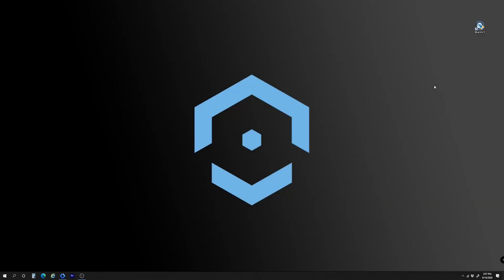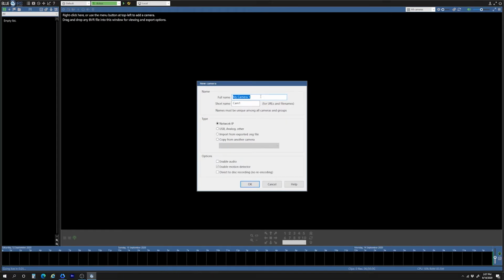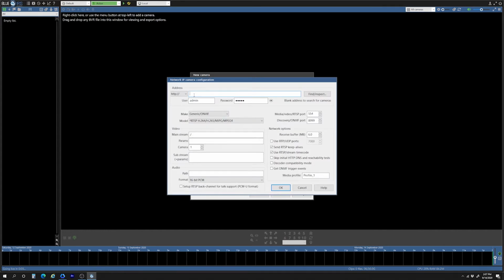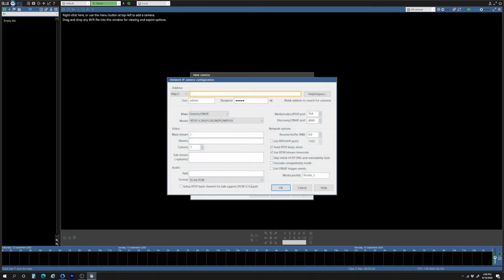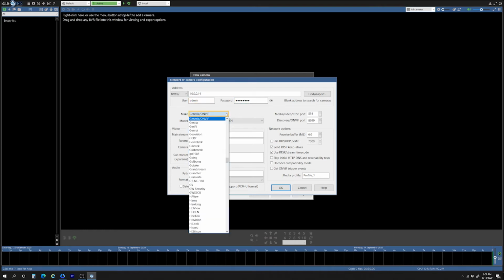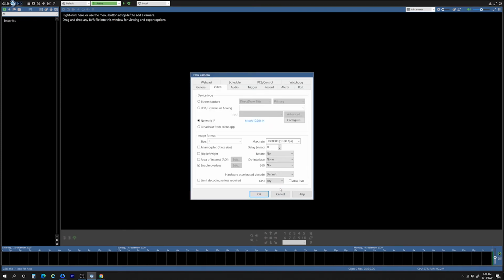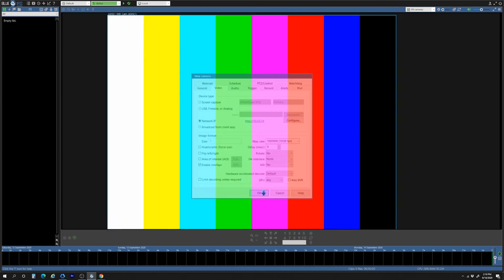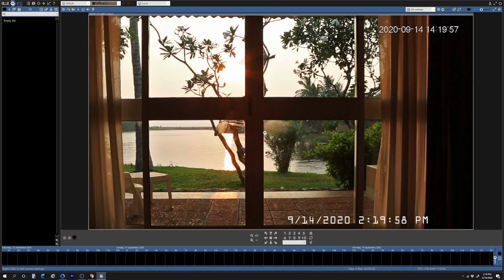UPDATED REVISION - How to Setup ASH21 in Blue Iris with RTSP Support Latest Blue Iris Version!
This video shows how to setup RTSP stream in Blue Iris software for Amcrest ASH21 WiFi camera and other compatible Amcrest Smart Home devices.

RTSP Information:
channel=1&subtype=0&authbasic=64

Blue Iris Compatible Models:
ASH21
AD110
ASH42